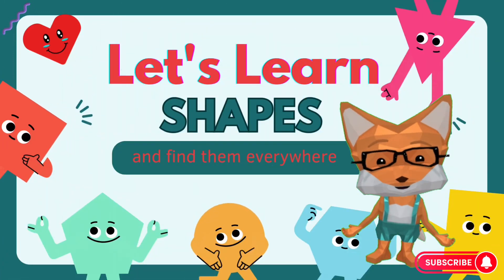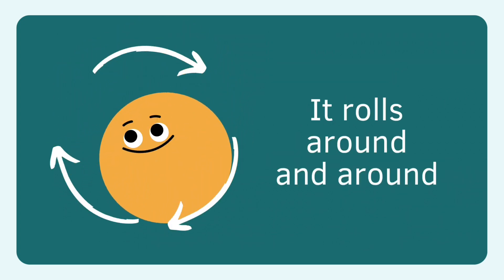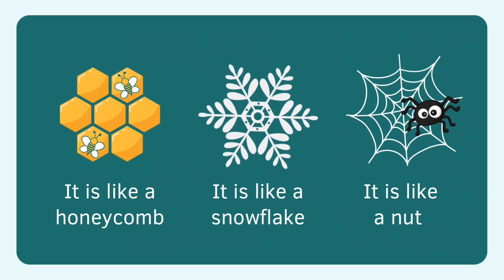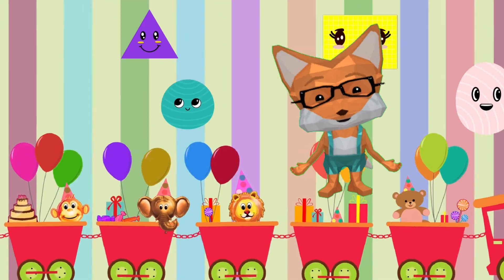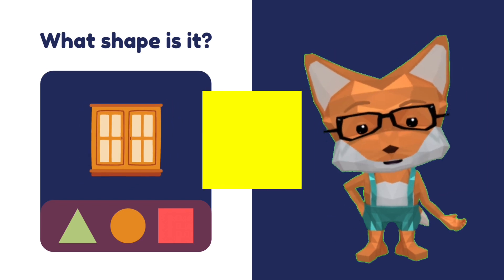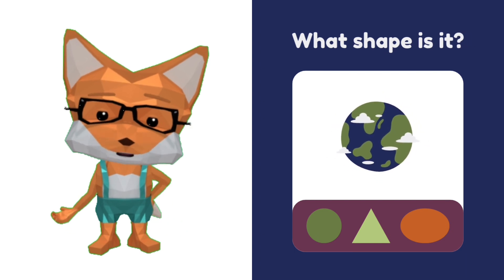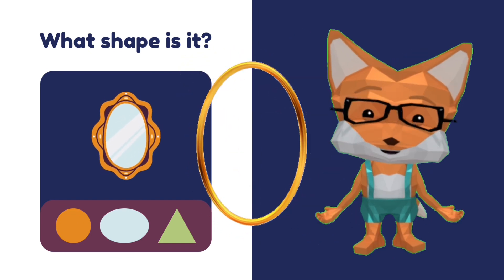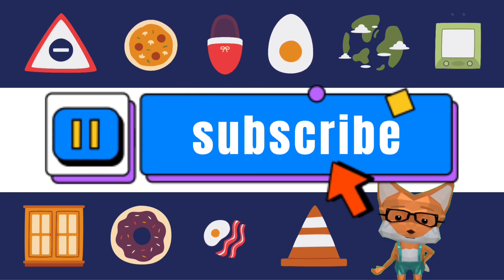Learn Shapes for Toddlers | Best Educational Learning Video for Toddlers | Let’s Learn & Play Game✨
"Shapes Wonderland: Fun Learning Adventure for Toddlers!"
Let’s learn shapes and play with shapes. Shapes game

Shapes: Circle, Square, Triangle, Rectangle, Oval, Heart, Star

Description: 🌈 Welcome to our enchanting world of shapes, where learning is an exciting adventure! 🎉 Join us as we explore the magical realm of circles, squares, triangles, rectangles, ovals, hearts, and stars. Our engaging videos are tailor-made for curious toddlers, guiding them through the colorful journey of shape discovery. Watch as your little ones light up with joy while they identify, play, and learn with these fundamental shapes. Get ready for hours of fun, interactive education that sparks imagination and sets the stage for a bright future. 🚀🌟

"楽しい英語学習タイム！子供のためのABCマジック"

説明:
"子供たちの心を魅了する楽しい英語学習チャンネルへようこそ！私たちのABCマジックビデオで、楽しみながら英語の世界を探索しましょう。鮮やかな色彩と可愛らしいキャラクターが登場し、楽しいアクティビティと一緒に英語の基礎を学びます。子供たちの言語スキルを育てながら、楽しさいっぱいの学びを一緒に楽しみましょう！"